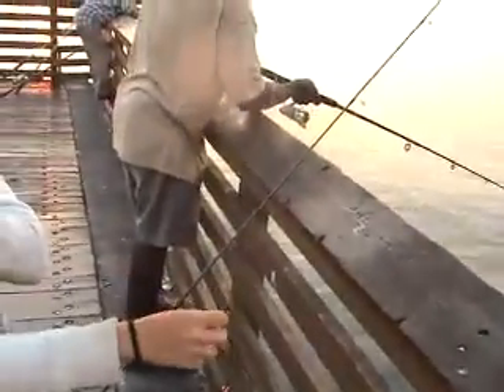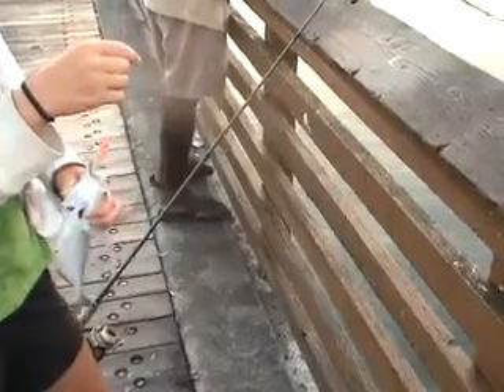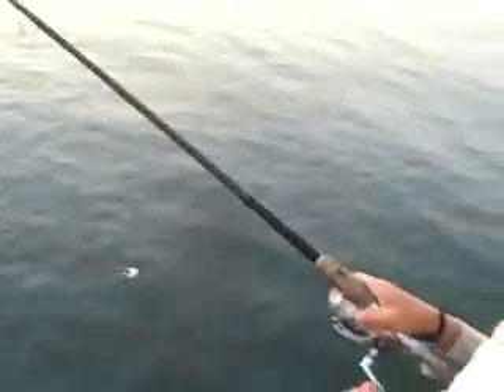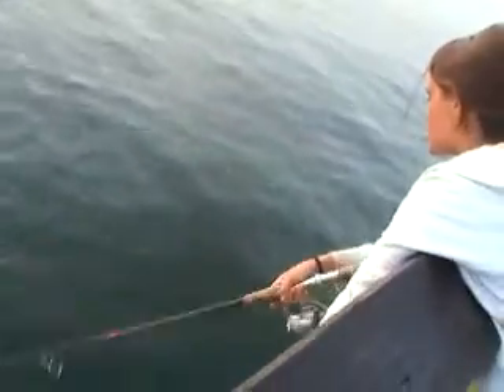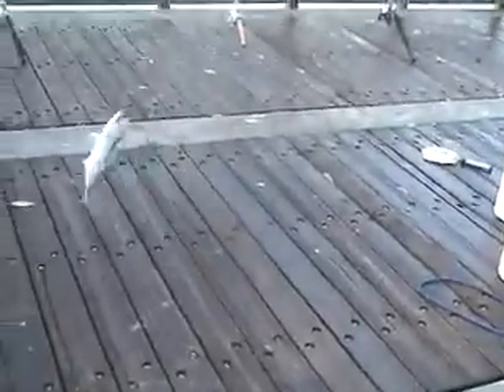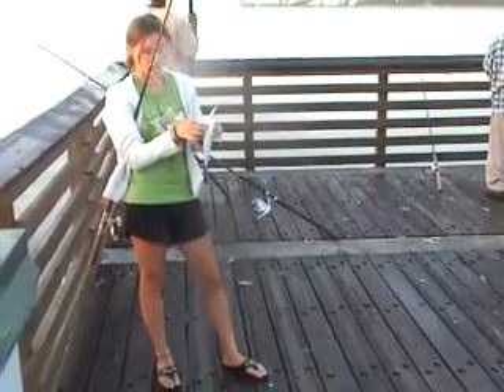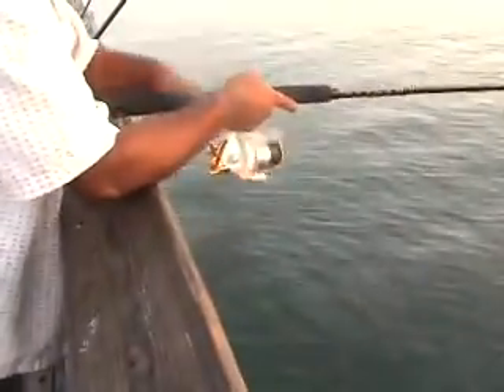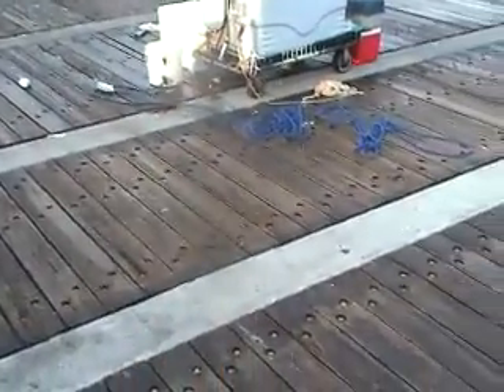Juno Pier & Beach Fishing - 08152007 Part 2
Part 2, Maggie and Terry how to catch Blue Runners
on Artificial Lures